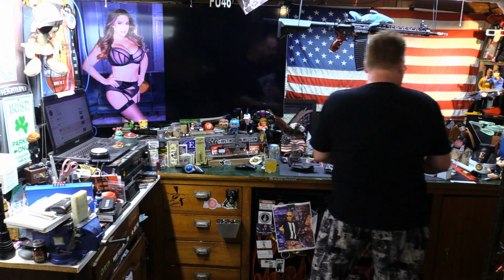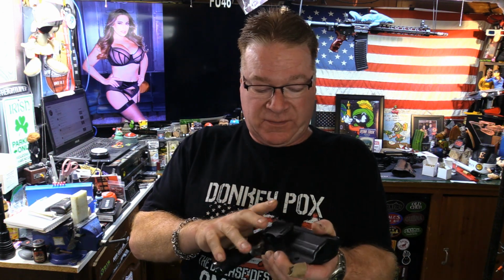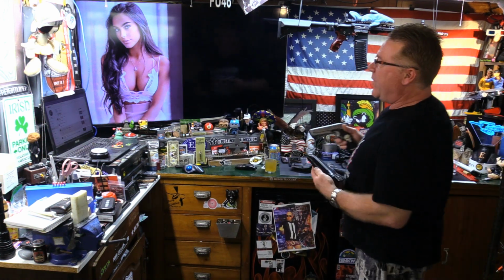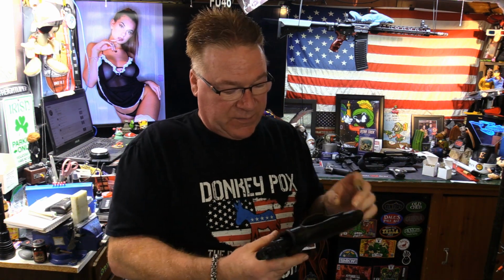The Joy Bus WOW Wheat from Four Peaks Brewing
Captain backup